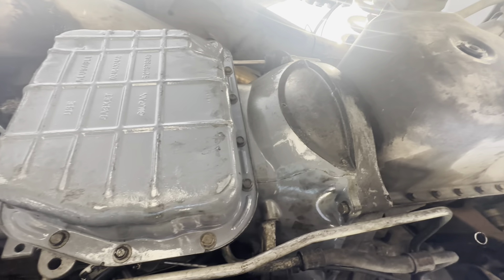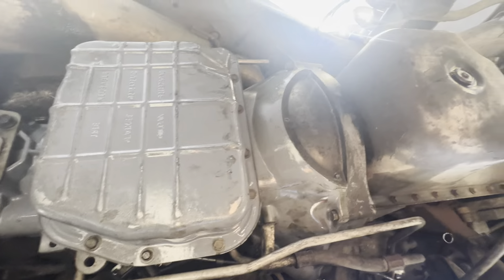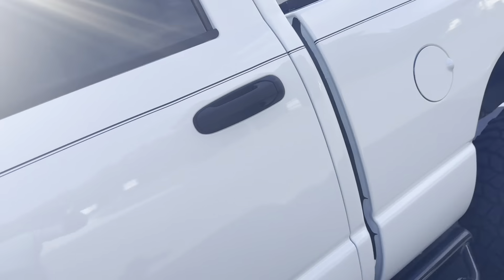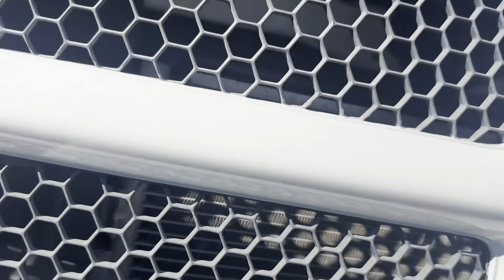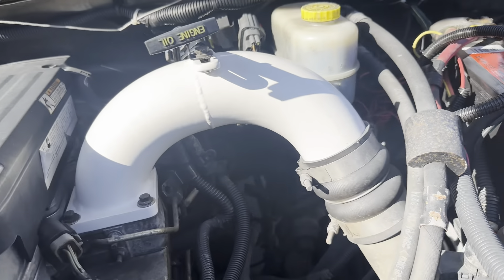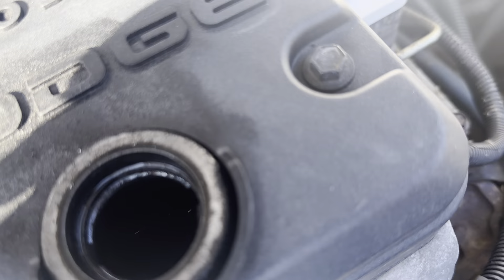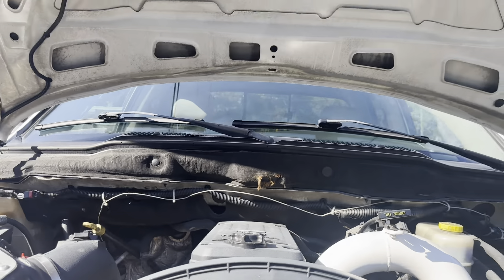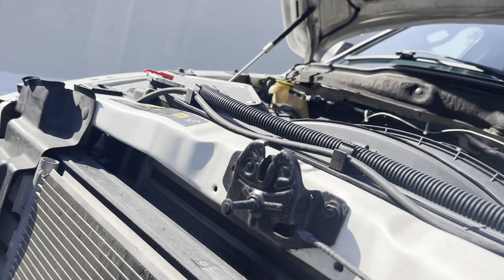2005 5.9 Cummins